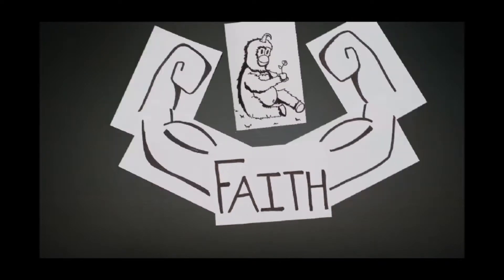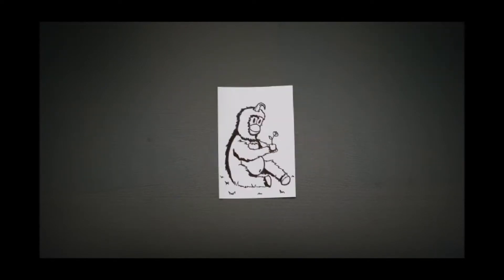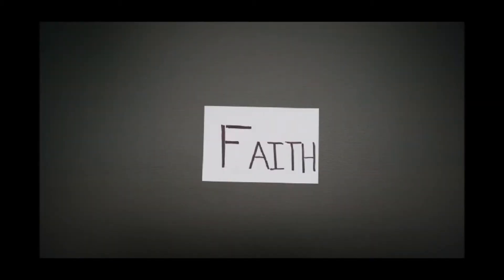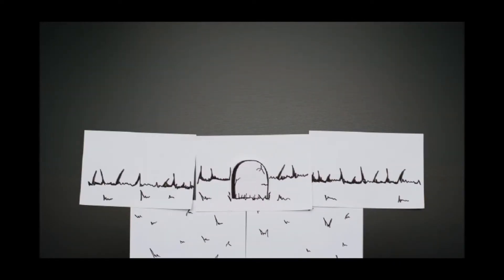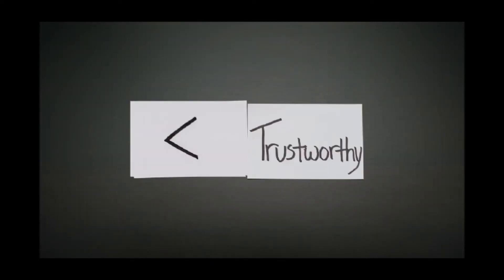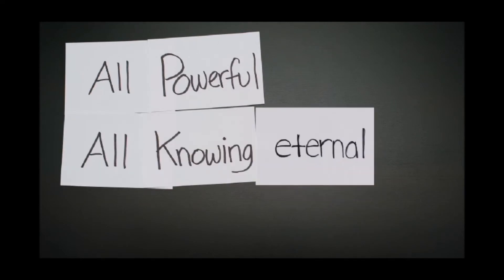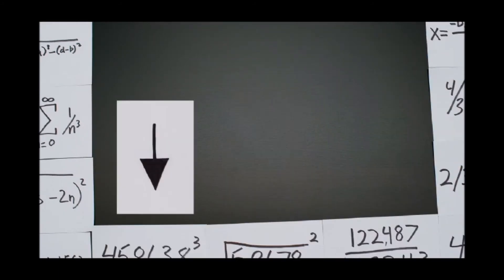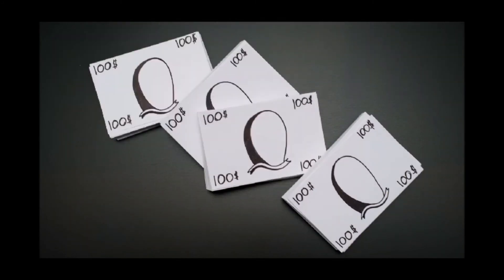Faith and Hope FB Series Promo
In Hebrews 11:1 we read "Now faith is the assurance of things hoped for, the conviction of things not seen." What is faith? Is it simply a desire to believe something in spite of the evidence? Is it wishful thinking? Or is something else all together? Watch this short clip and then join us this Sunday Morning at 10:30 am as we explore these questions and more in our news Series Titled Faith and Hope.